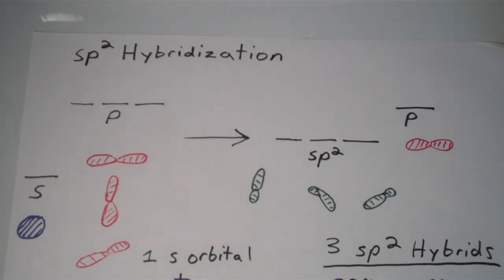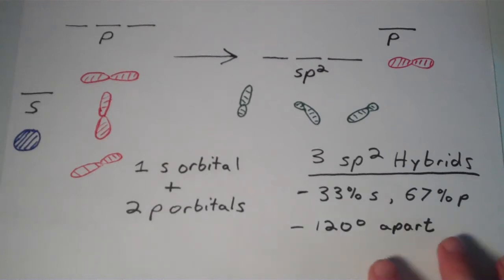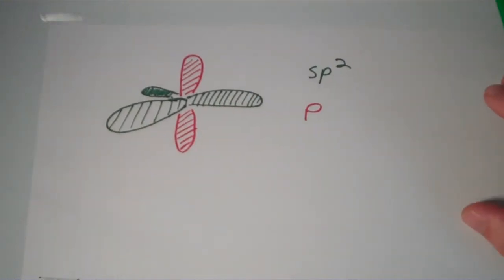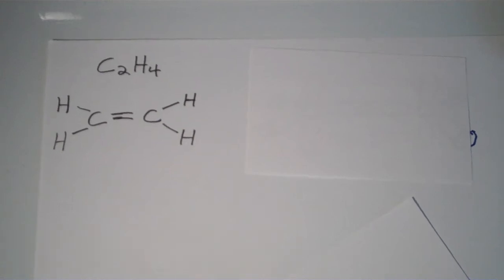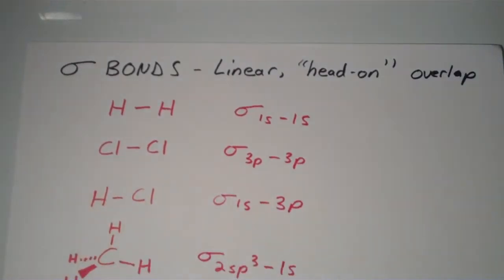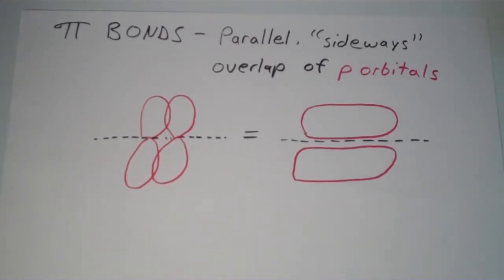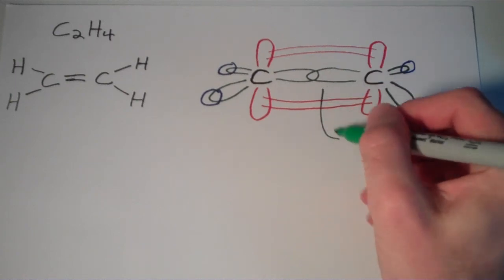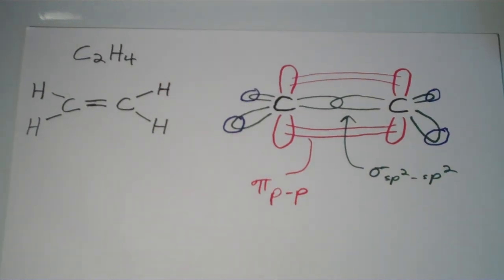Valence Bond Theory IV: sp2 Hybridization and Double Bonds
In this video, we take a close look at sp2 hybridization--the combination of one s orbital and two p orbitals to make three sp2 hybrid orbitals--and how this can be used to describe a double covalent bond.